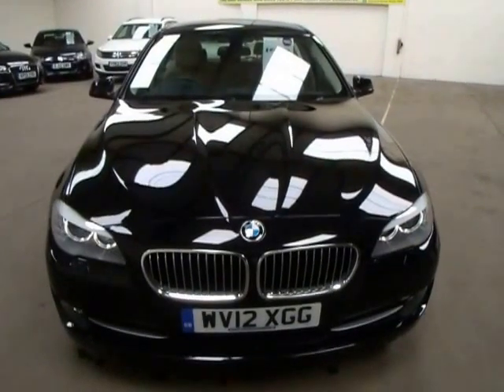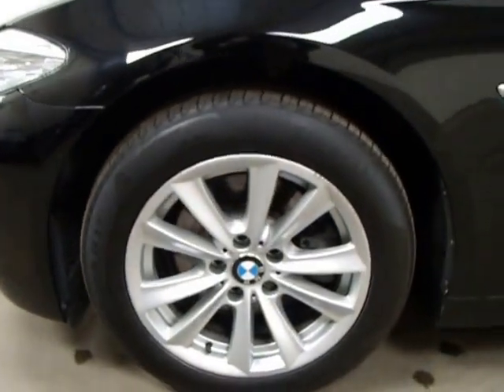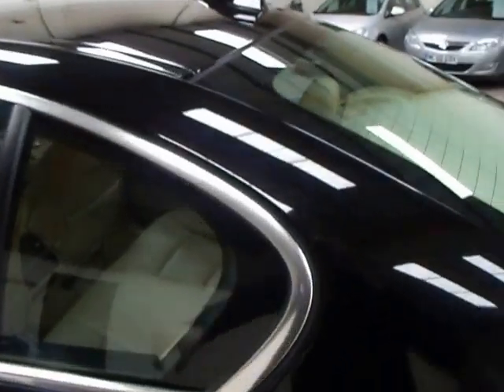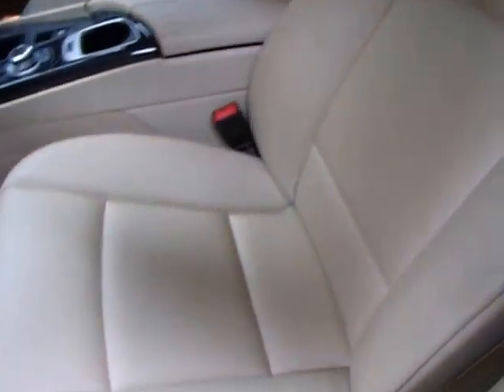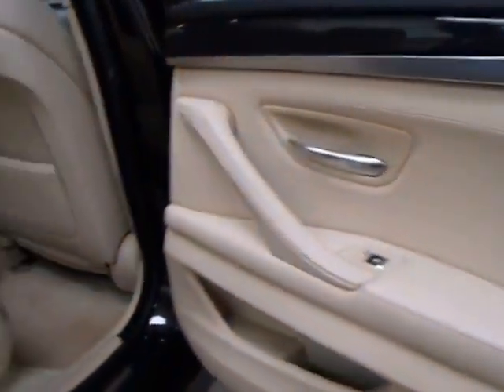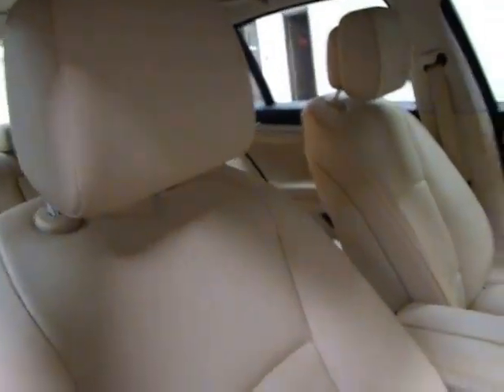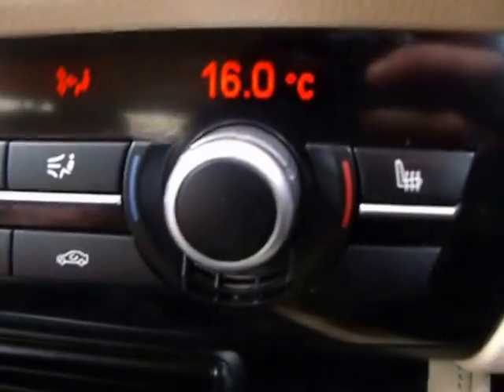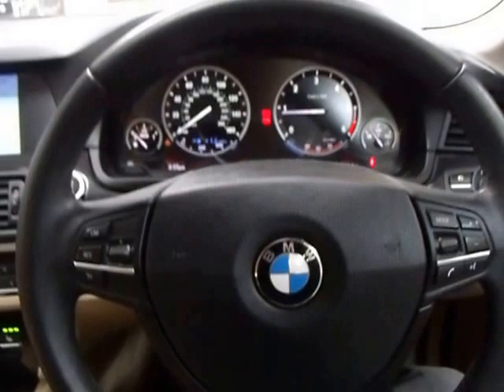WV12 XGG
F10 N47T BMW 520d 2.0d EfficientDynamics 6spd Manual
Jet Black
Savanna Beige Leather Interior
61,100 Miles
2x Keys